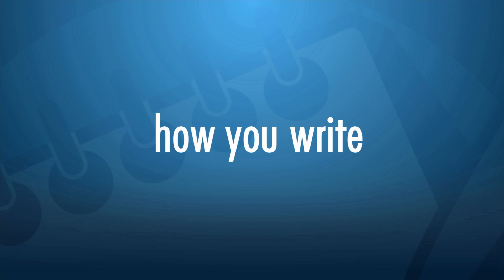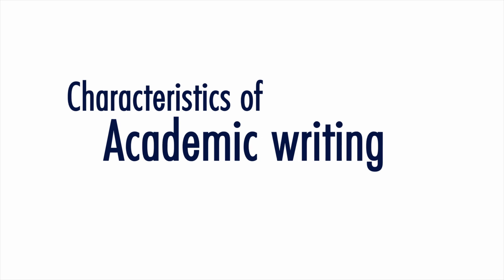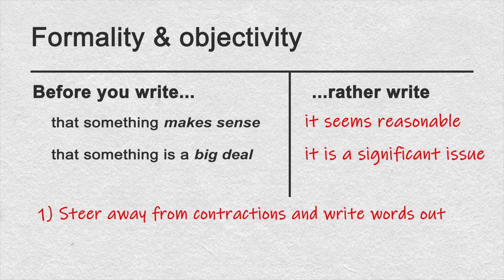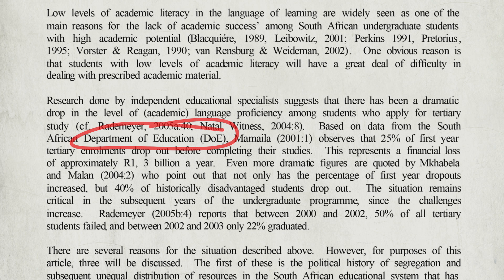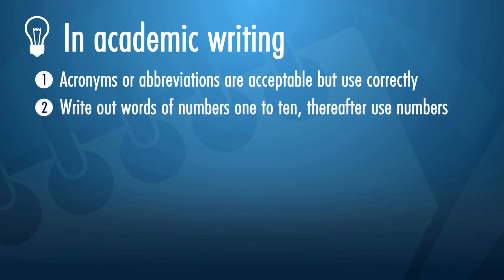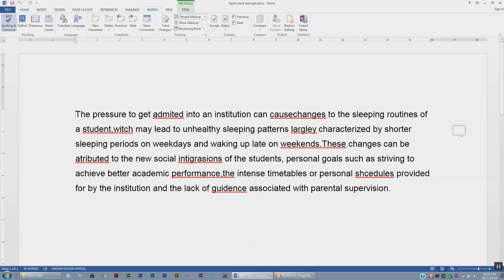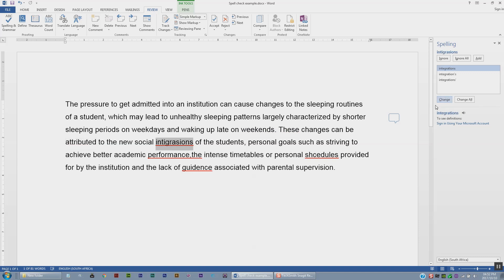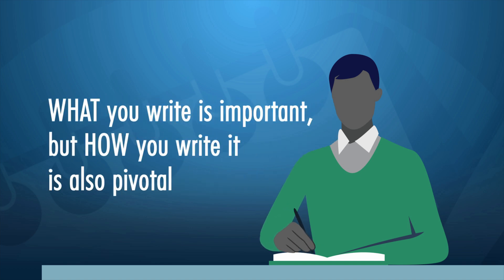WriteIT 04 Academic writing - English